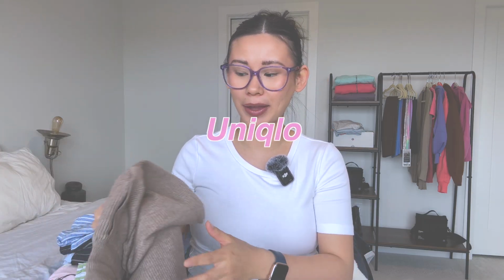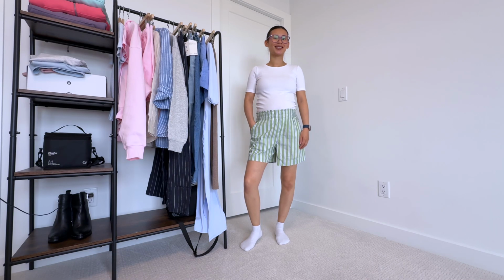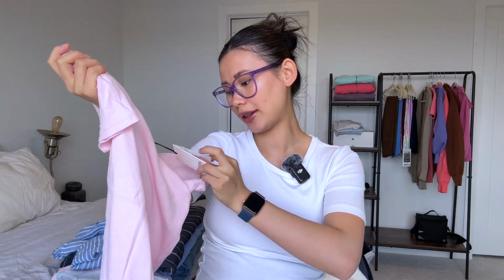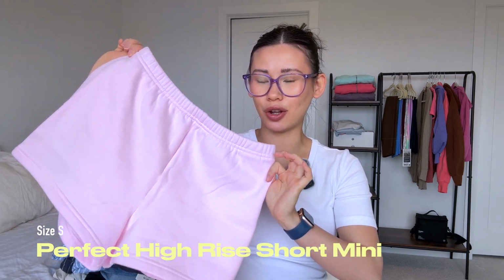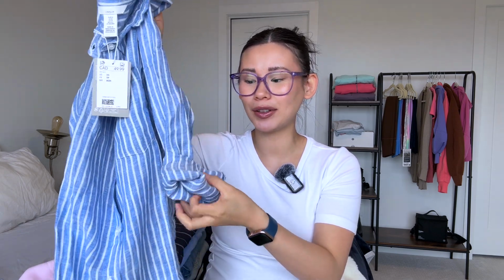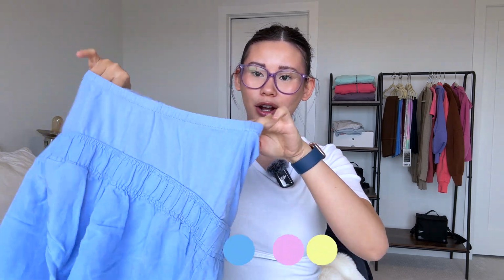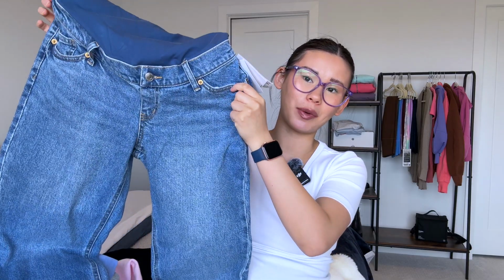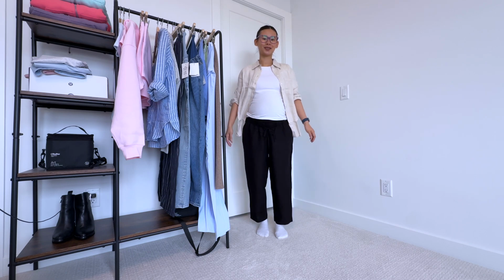HUGE Spring / Summer Try On Haul ☀️🍉🌊 | $1000 bump friendly pieces (Aritzia, H&M, Uniqlo, Aerie)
I've got lots of spring and summer pieces to share with you that are all maternity bump friendly! I have some non-maternity bump friendly pieces and specific maternity items to try on from Aerie, Aritzia, Uniqlo and H&M!

S H O P M Y F A V O U R I T E S

If you decide to purchase any products from this video, it would mean SO much to me if you used my links. Thank you so much for your love & support!